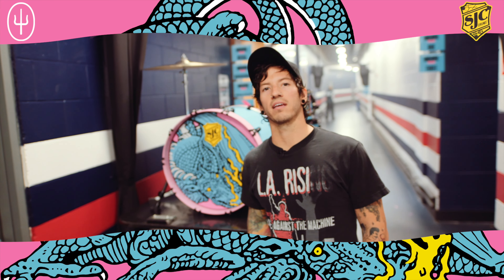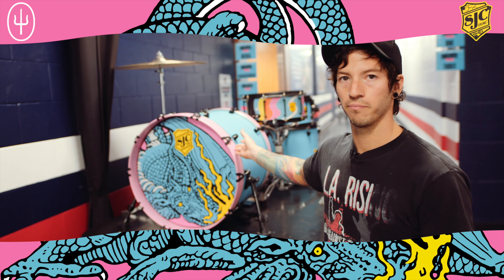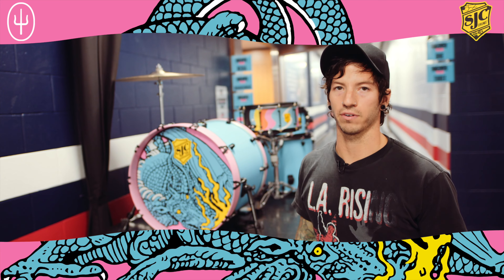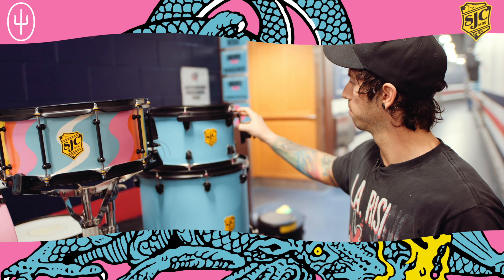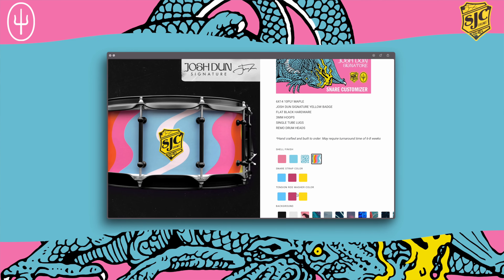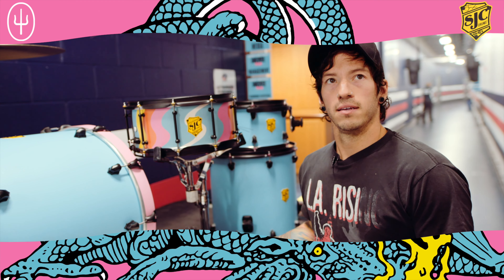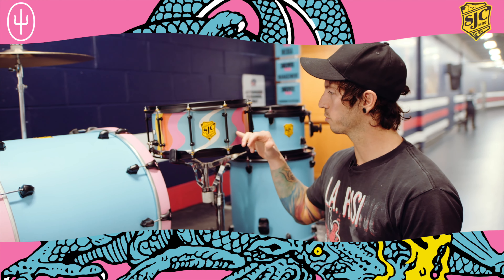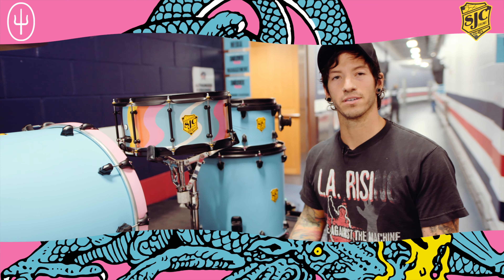Josh Dun twenty one pilots SJC Drums signature product!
Josh Dun walks us through his SJC Drums signature product!